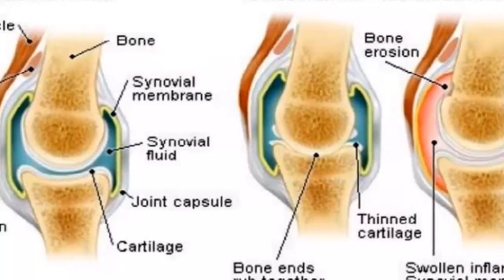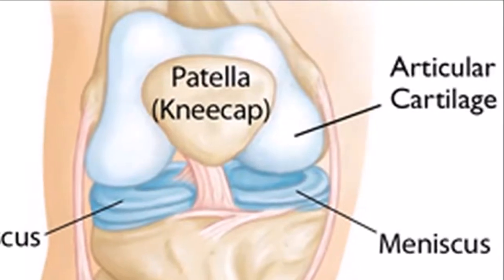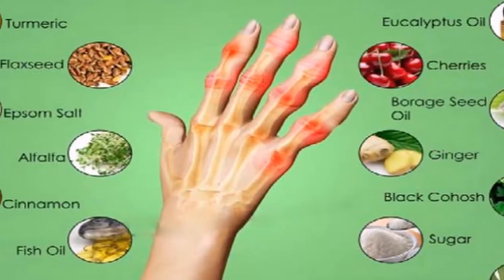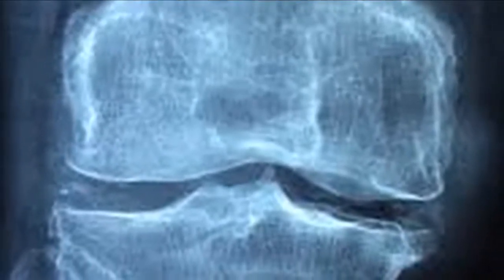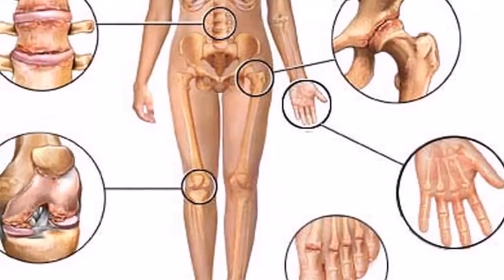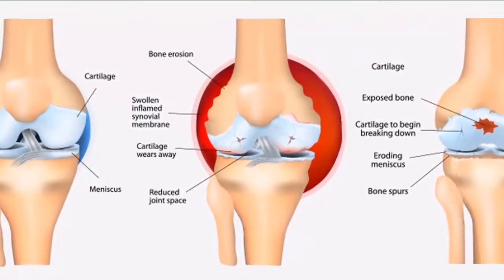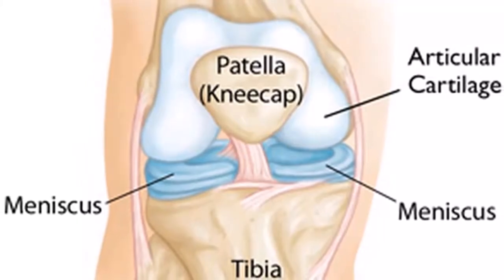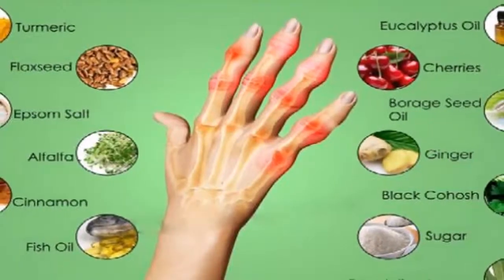Interesting Medicine For Joint Problems Arthritis Osteoporosis Rheumatism